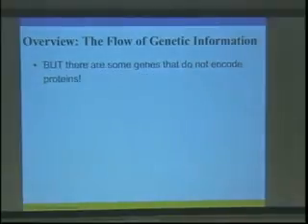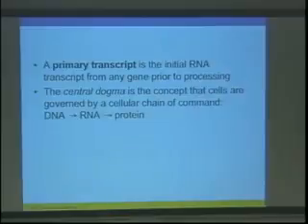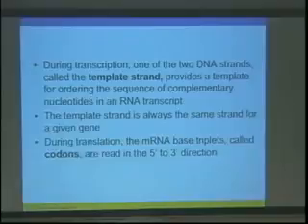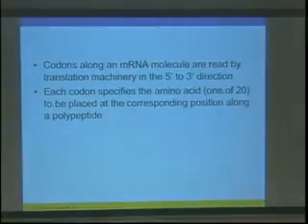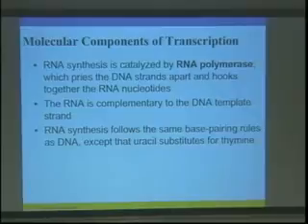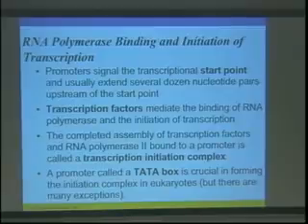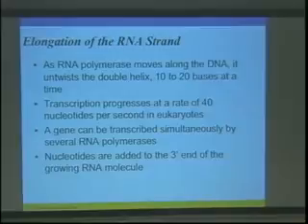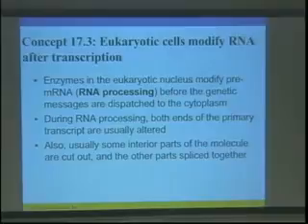26 2013 03 22 Lecture 26000